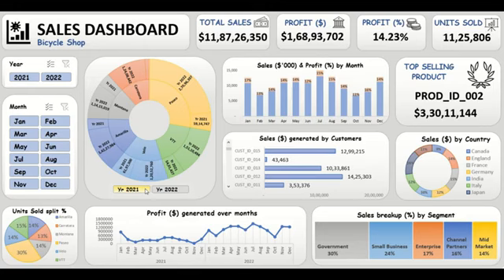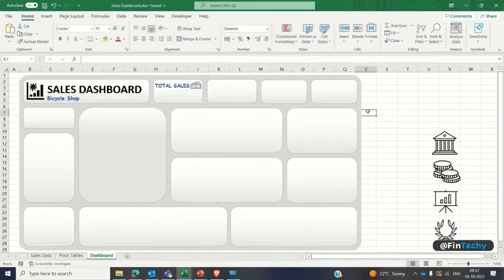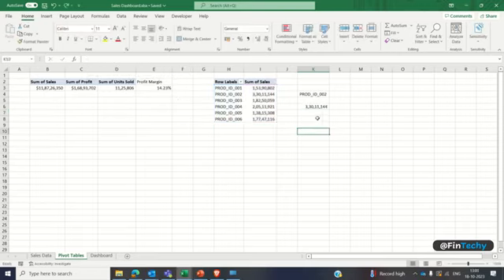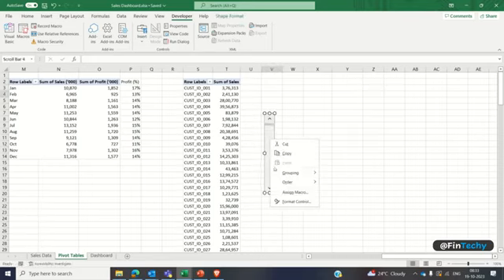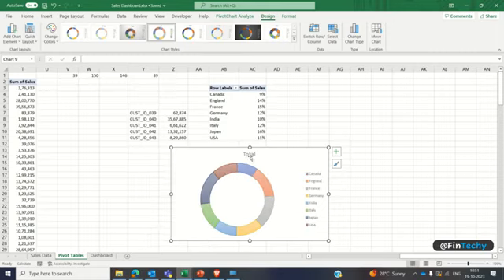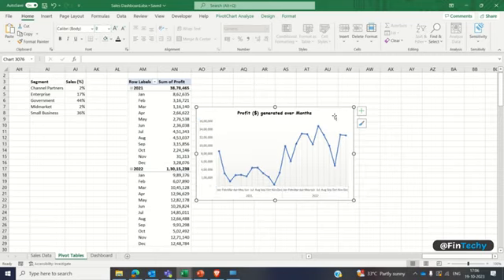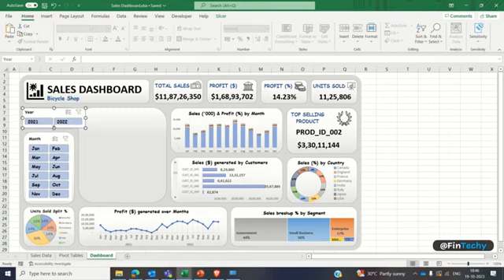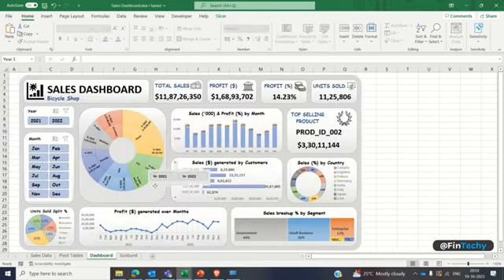Creating sales Interactive and Effective Dashboard in Exel !! Dashboard Tutorials !!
You can make an effective Dashboard for your sales Reports with the Tools like Excel and Power BI.

In this video we have created the Sales dashboard in Excel.

With reatime monitoring ,which will enhance your reporting skills.

Step by step you can see how it can be created with the help of Raw excel Data ,pivot table